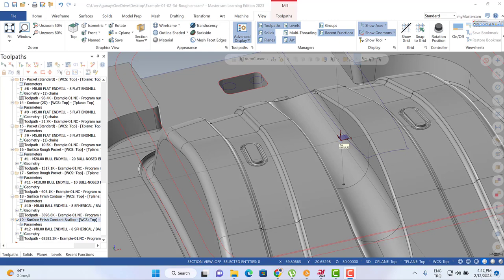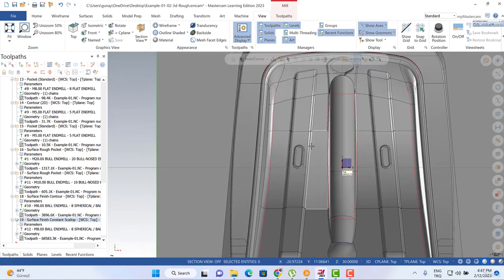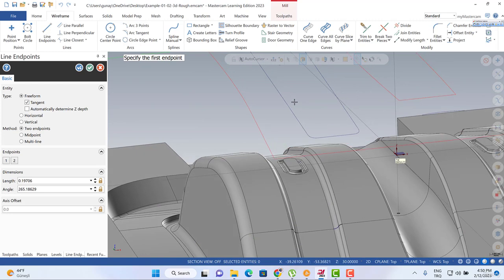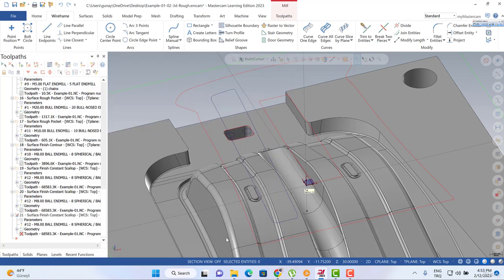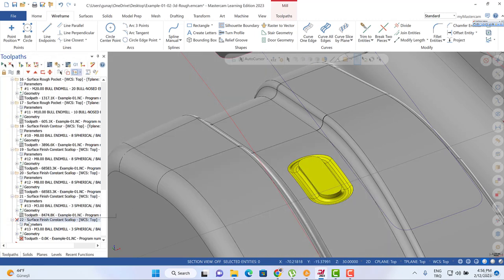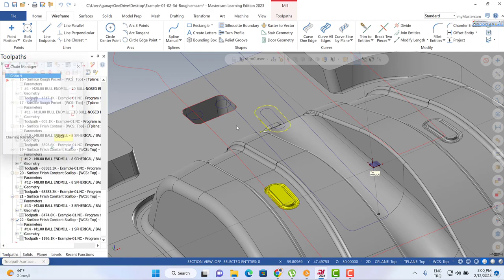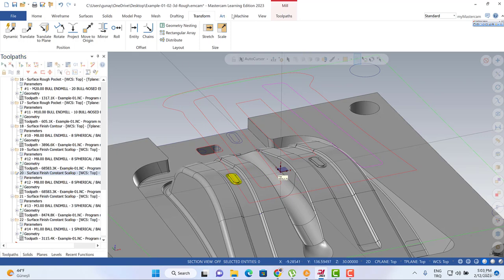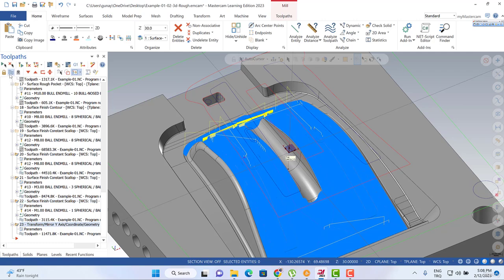CNC Milling Programming with MasterCam Part.40 - 3 Axis Example 4 - Finish Scallop and Transform